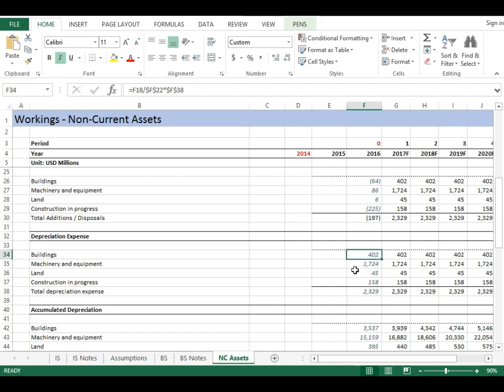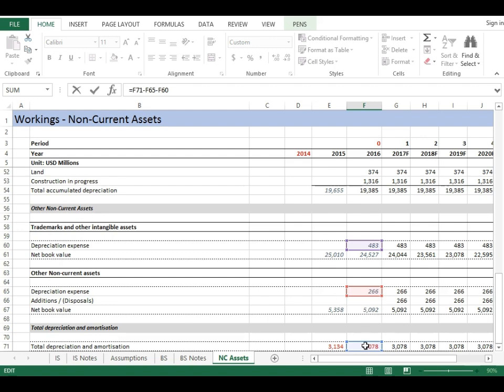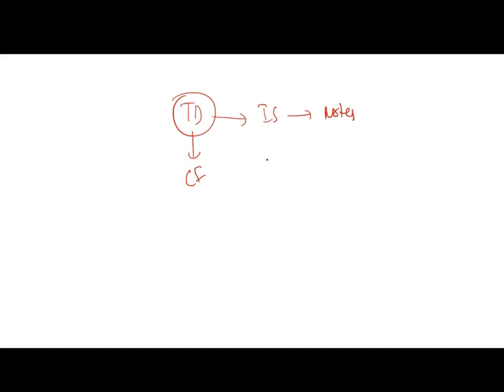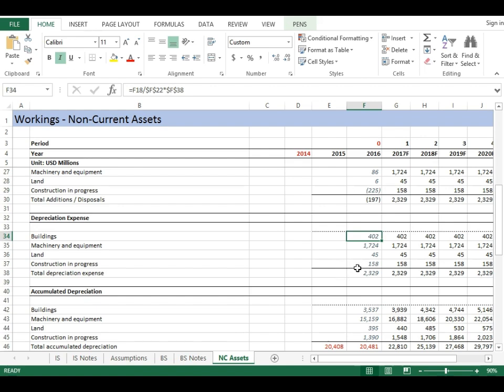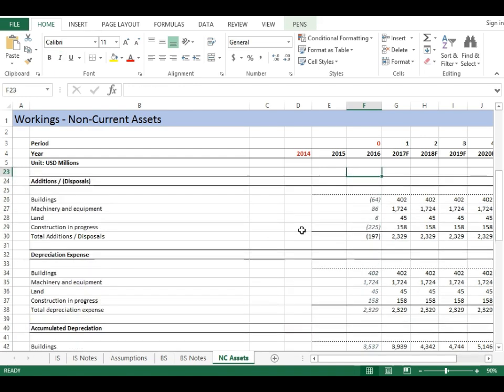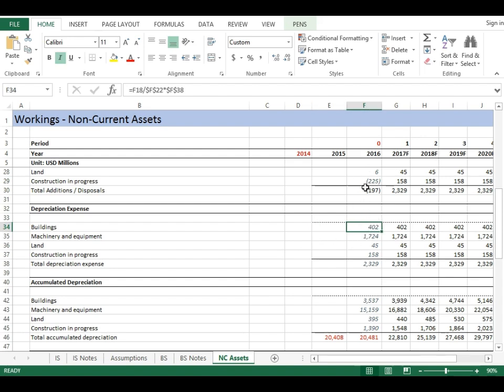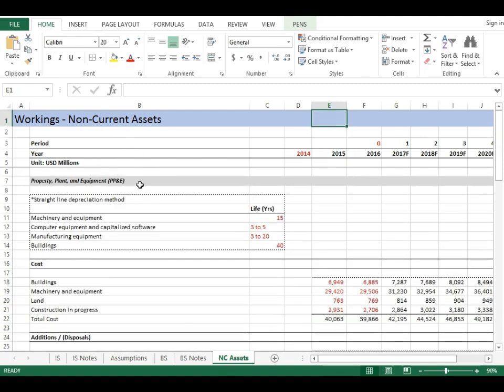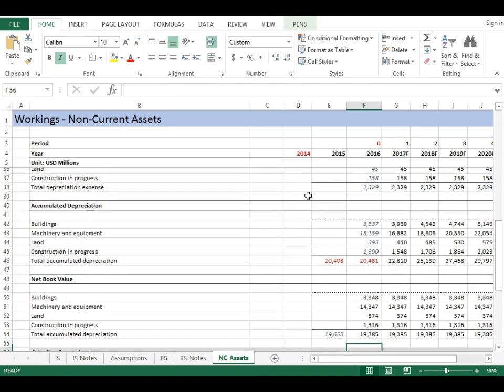FM 24: Depreciation Financial Modeling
This is the 24th lecture of Valuation and Financial Modeling Course. It explains how to build Depreciation in Financial Modeling.